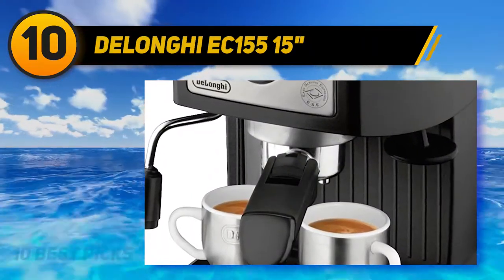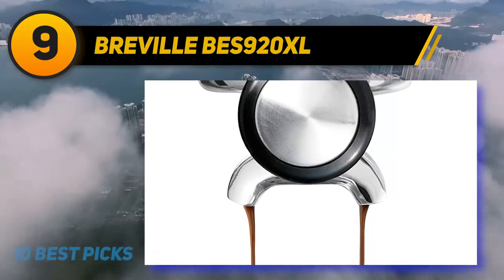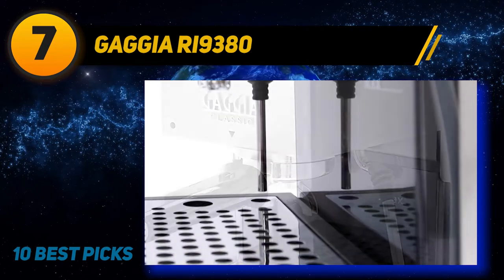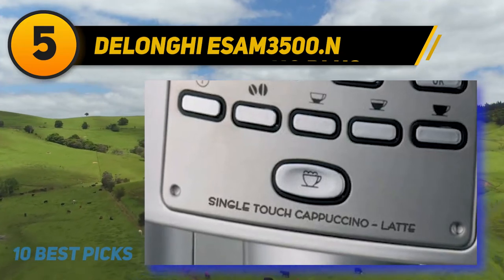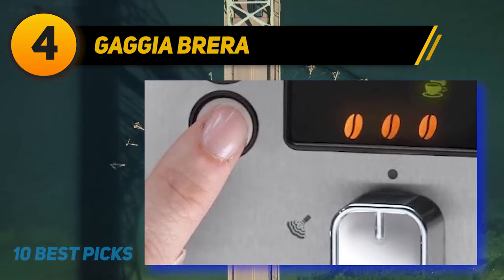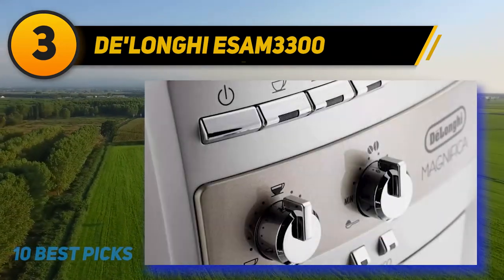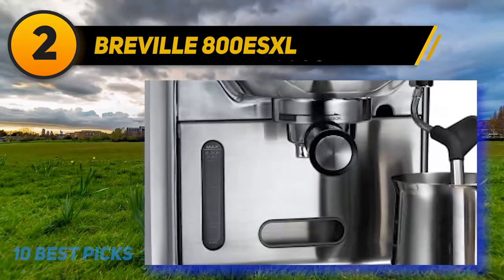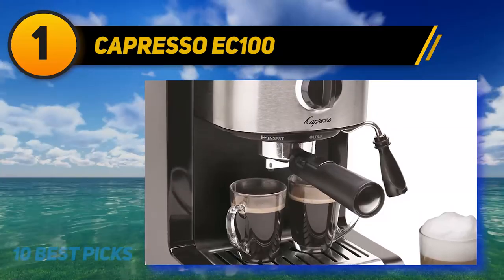Best Espresso Machines in 2023 [Top 10 Espresso Machines]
Here is the Updated Prices of the Best Espresso Machines in 2023!

Things that we mentioned in this video:
1. Capresso EC100 - B004NTBLR0
2. Breville 800ESXL - B00092ZVXA
3. De'Longhi ESAM3300 - B000N2YKQ0
4. Gaggia Brera - B003XV3U82
5. DeLonghi ESAM3500.N - B000N31HEM